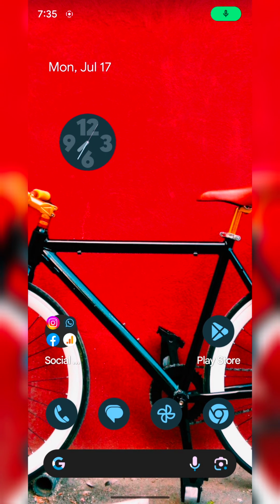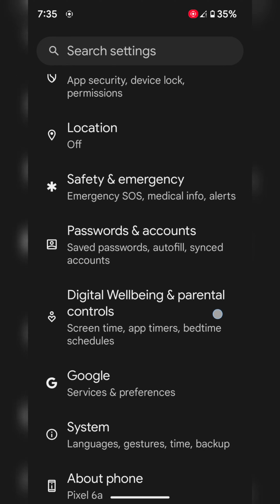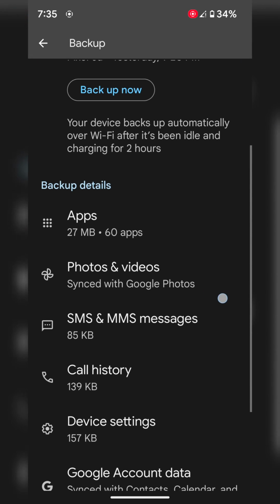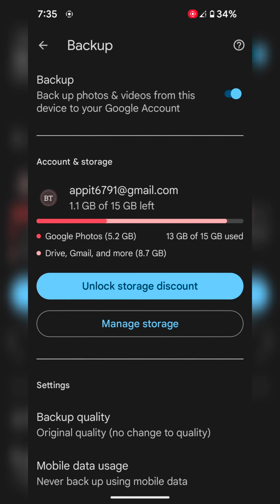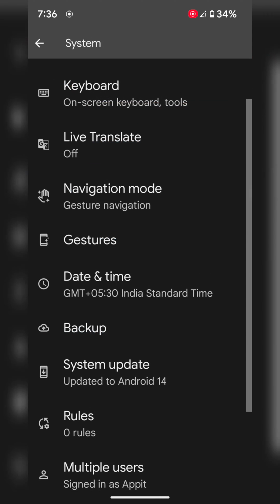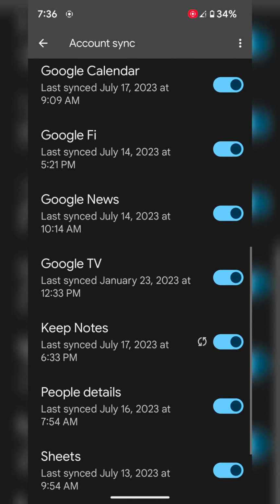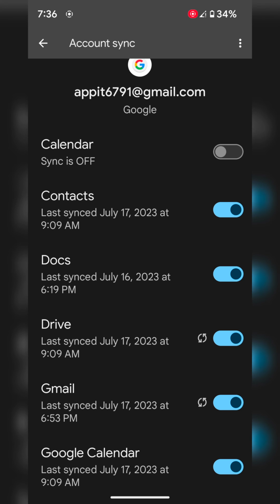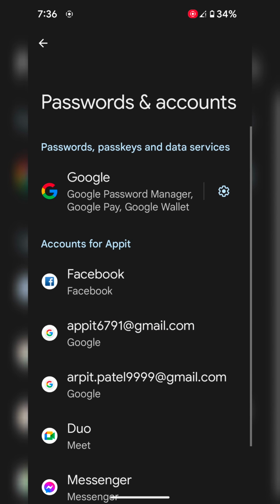How to Backup Data on Google Pixel 7 and Pixel 7 Pro (Android 14): 2 Methods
How to Backup Data on Google Pixel 7 and Pixel 7 Pro.

You can back up your data using your Google account. Make sure to enable auto sync on your account to automatically back up your data like contacts, SMS, Gmail, Drive, etc. You can easily restore your data using your Google account I'd and password if reset your phone or lost your phone.

More Queries:
Backup Data on Google Pixel 7 Pro
Back up data on Pixel 7 Pro
Backup and restore data on Pixel 7 Pro
Backup data on Pixel 7
Backup data using Google account on Pixel 7 Pro
Restore data on Google Pixel 7 Pro
Pixel 7 Pro Backup data
Google Pixel 7 Backup data